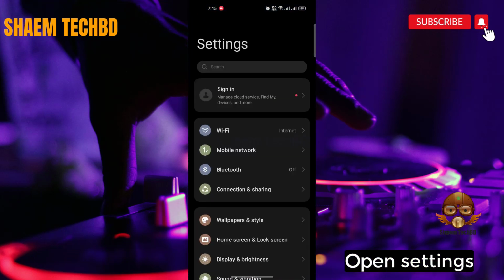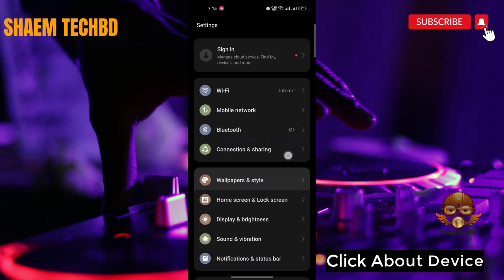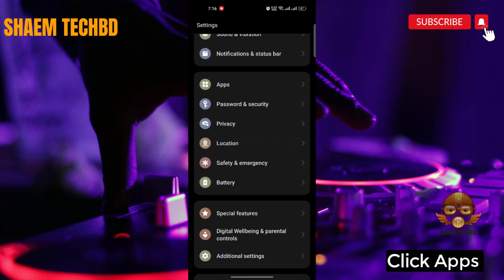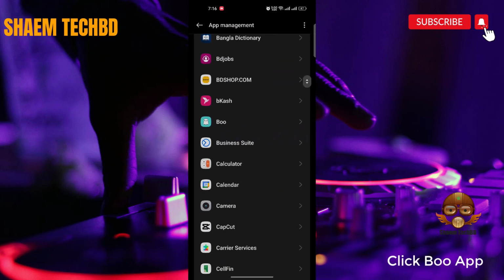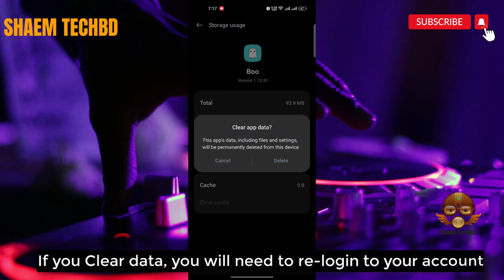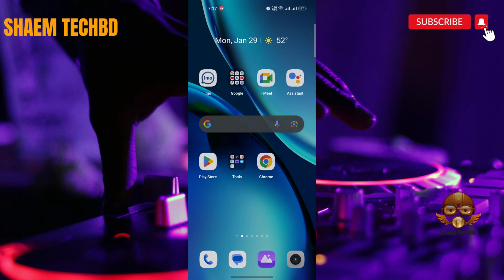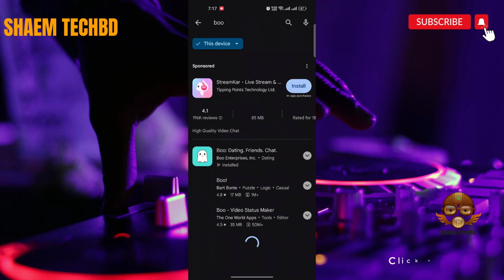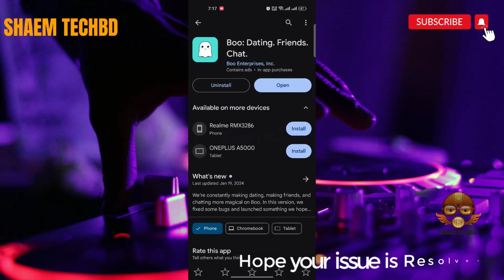How to Fix Boo App Cannot Delete Pictures in Android After New Updates